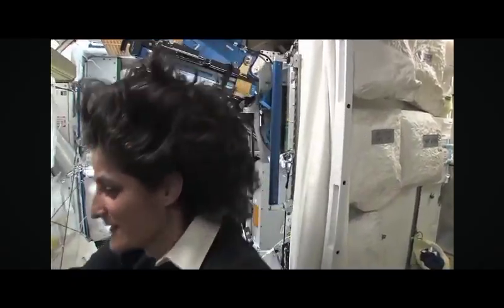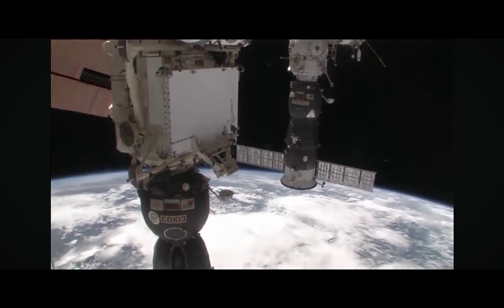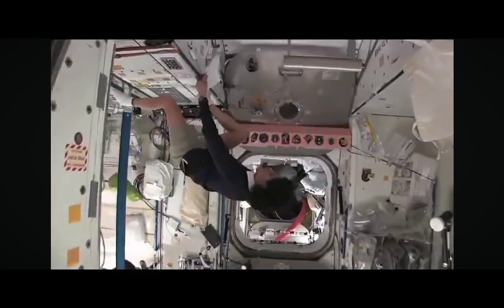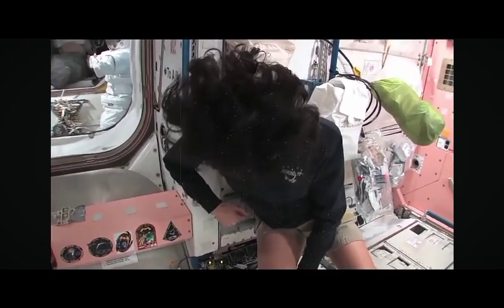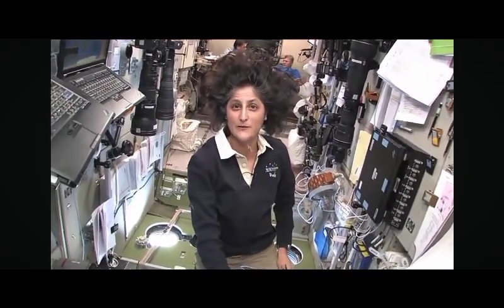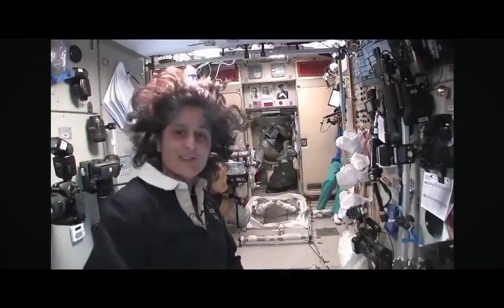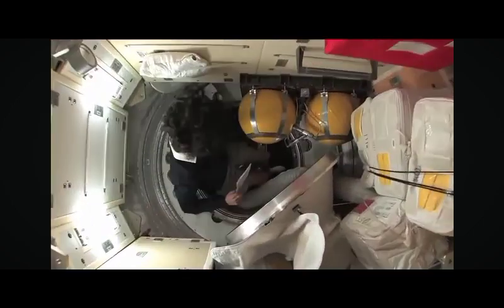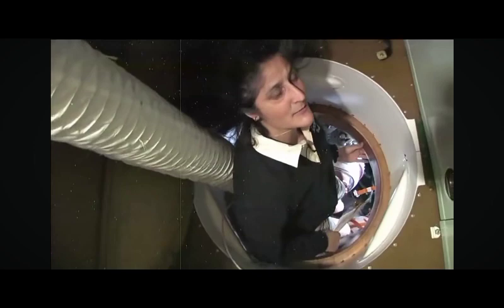a very awesome tour of Space Station with Sunita William